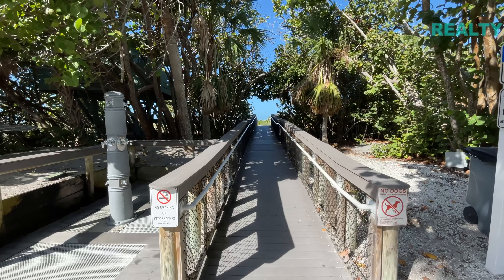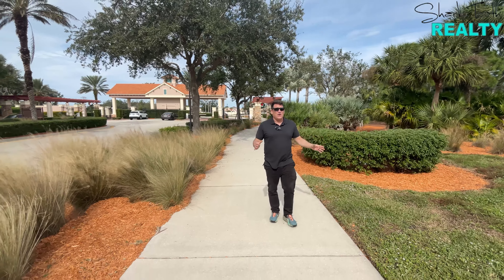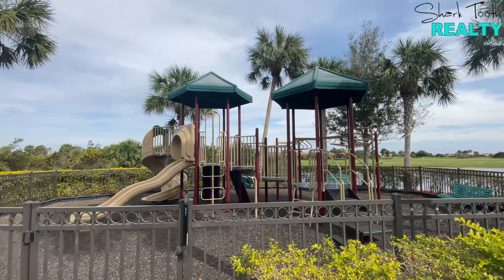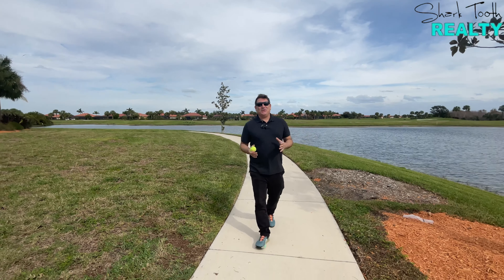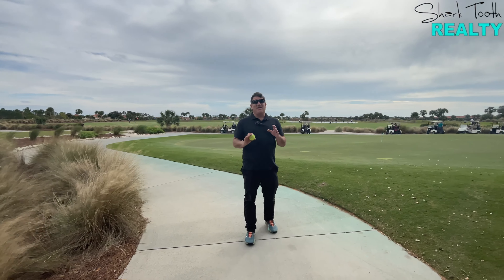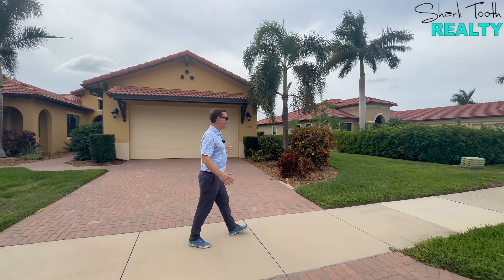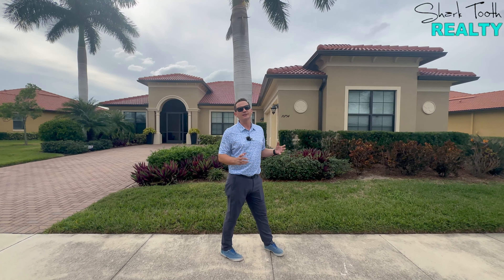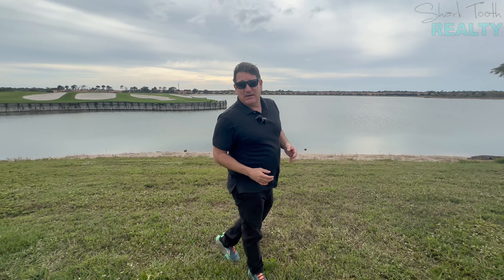Sarasota National: The Ultimate Golf Community!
🏡 Welcome to the lap of luxury at Sarasota National, the ultimate gated community in the heart of Venice, Florida! 🌞 Join us on an exclusive tour of this golfer's haven, where 18 holes of pure bliss await you! 🏌️‍♂️⛱️ Immerse yourself in the stunning landscapes, pristine fairways, and upscale living that define the Sarasota National experience. 🏡✨ Whether you're a seasoned pro or just starting your golf journey, this community is designed for the perfect swing and a lifestyle that screams 'fore'-tastic! 🎥🔥

0:00-0:38 Intro
0:39-2:26 Important info
2:27-3:13 Nature walks
3:14-4:35 Location
4:36-9:25 Amenties Center
9:26-9:38 Recap
9:39-11:23 Carriage Homes
11:24-12:40 Single Family Homes
12:41-13:44 Golf Side Homes
13:45-16:02 Recap/Outro